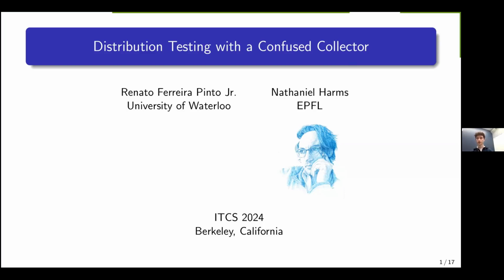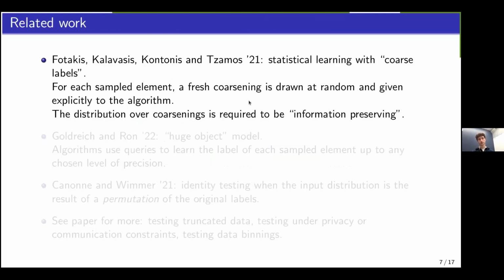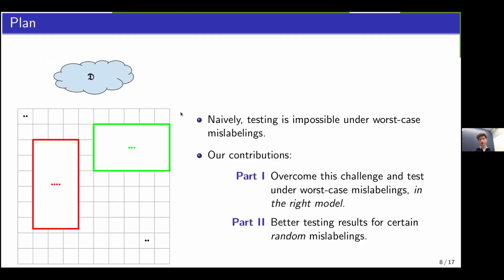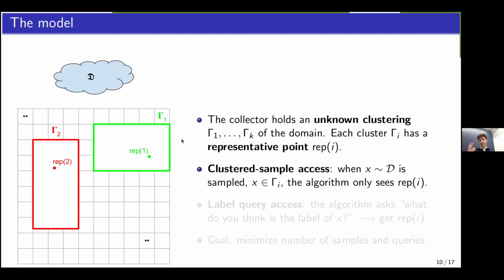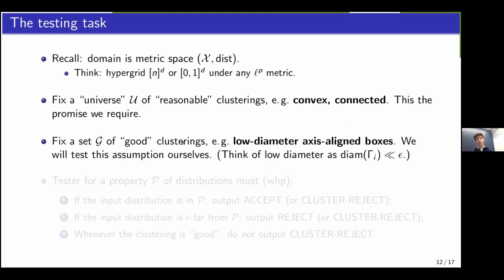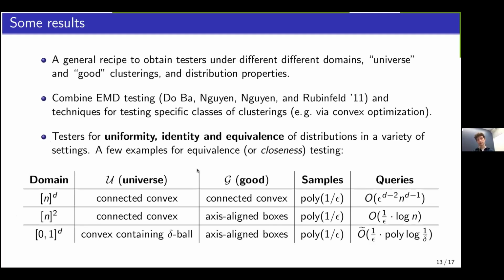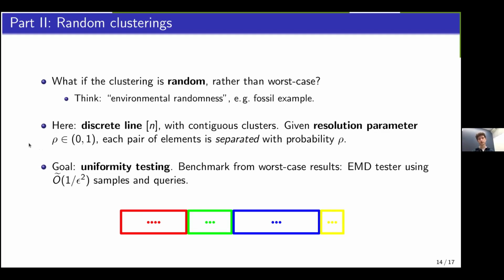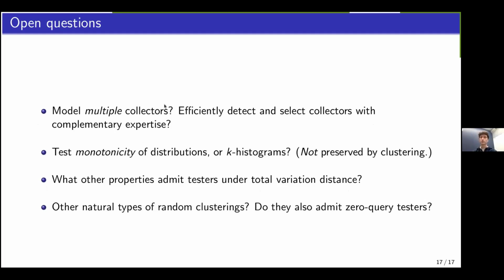Distribution Testing with a Confused Collector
15th Innovations in Theoretical Computer Science Conference (ITCS 2024)

Renato Ferreira Pinto Jr. (University of Waterloo)
Nathaniel Harms (EPFL)